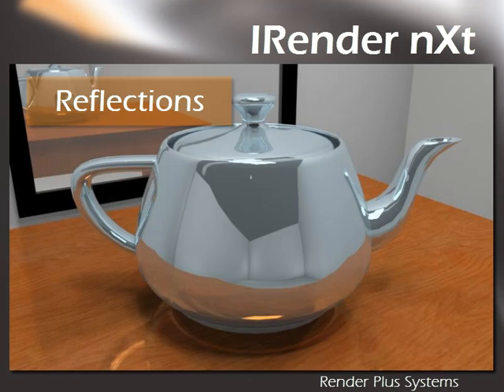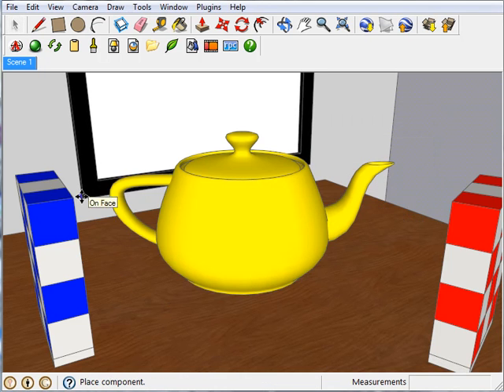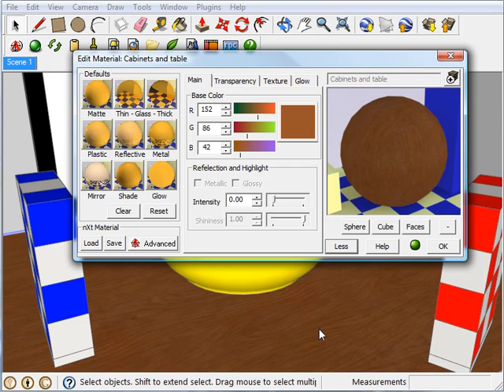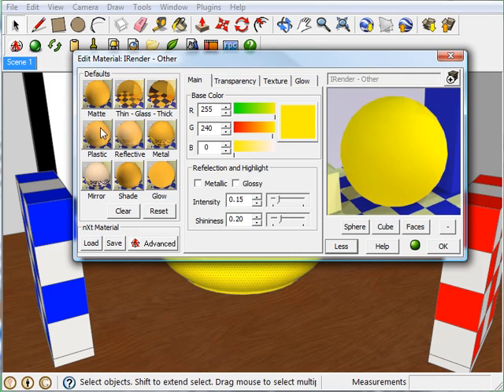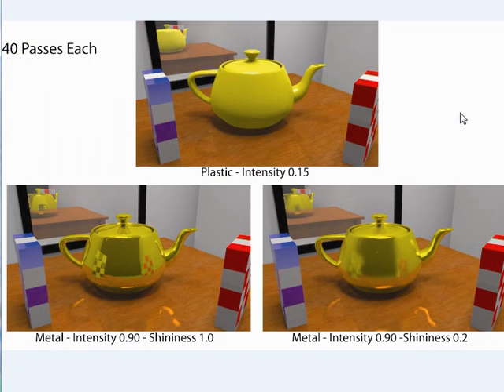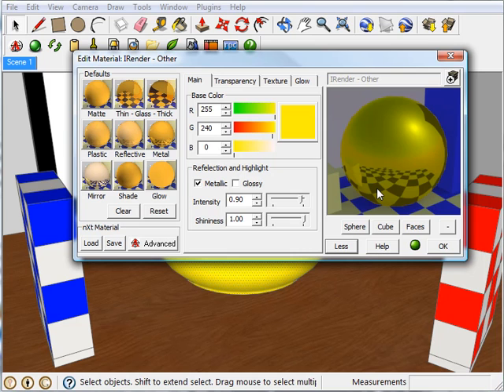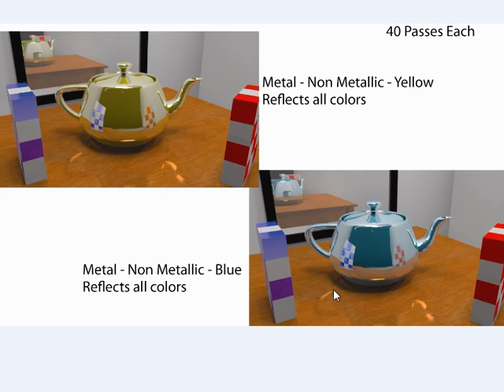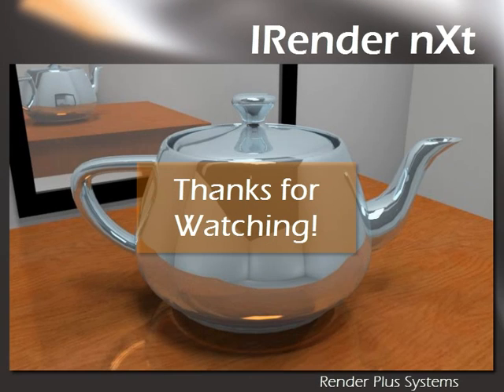Reflection video for IRender nXt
This video shows how to use reflection to add realism to your SketchUp model